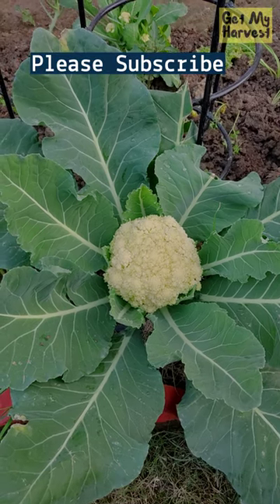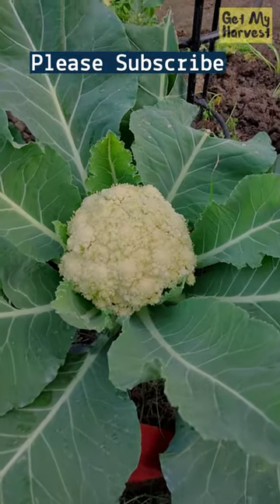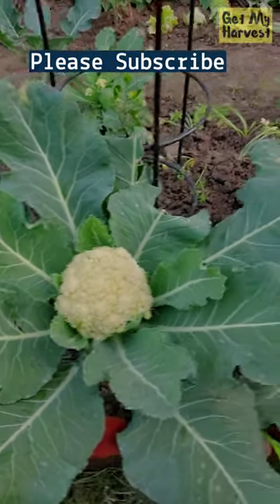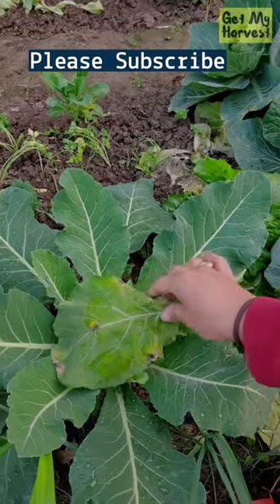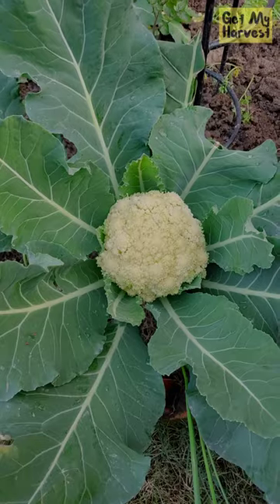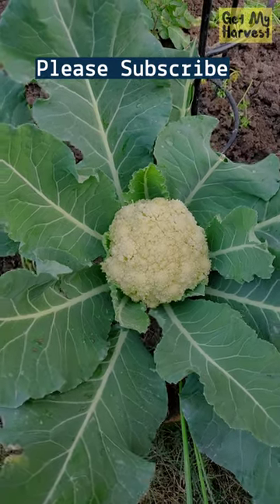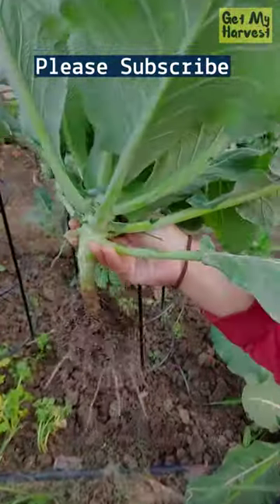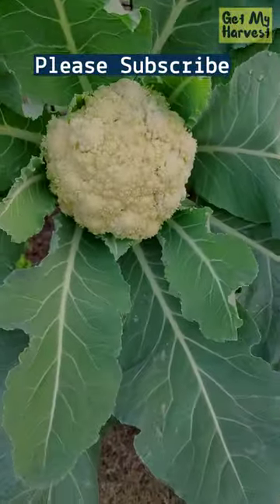Harvesting Cauliflower (You'll Love it) | Cauliflower Harvest At Home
You will not be able to contain the joy on your face when you see these beautiful white cauliflowers in your vegetable patch or Balcony Garden.

You must know the best way to prevent them from turning purple or getting eaten by the birds. This video also includes a quick tip on harvesting the cauliflower correctly.